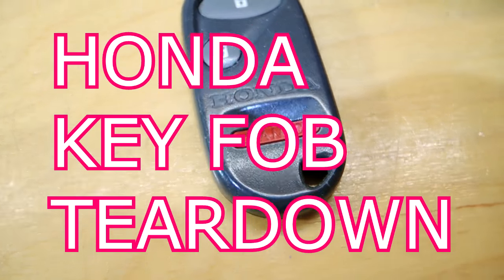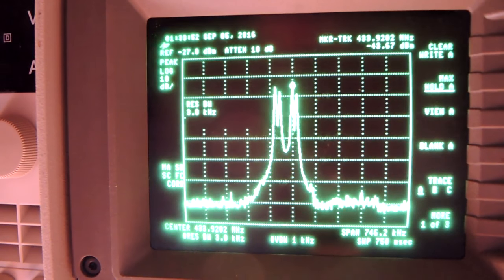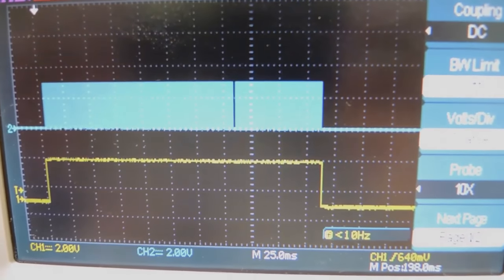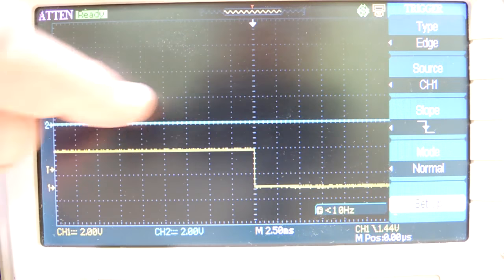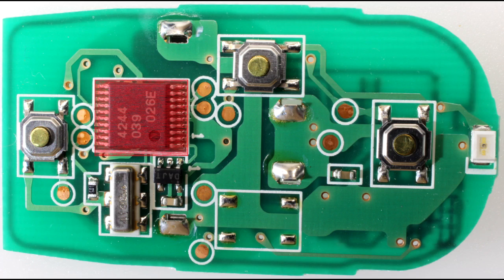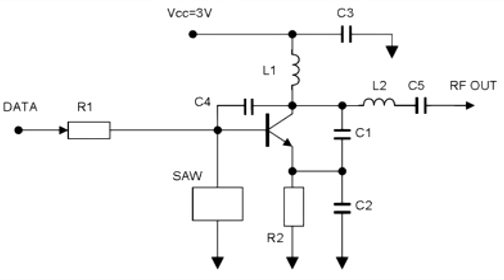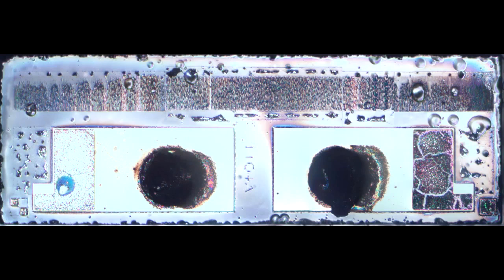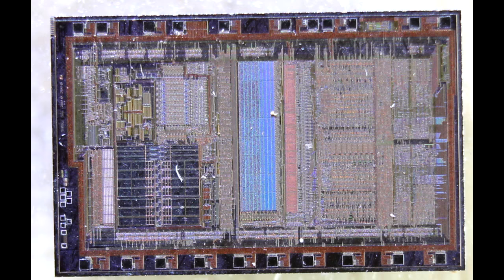Honda Key Fob Teardown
Tear down of an old key fob used to open the doors of a 2001 Honda Civic.  A neat combination of digital and  RF design.